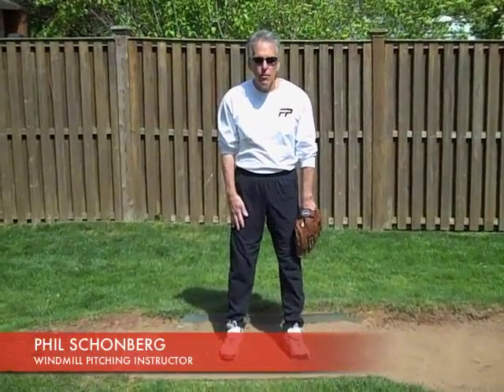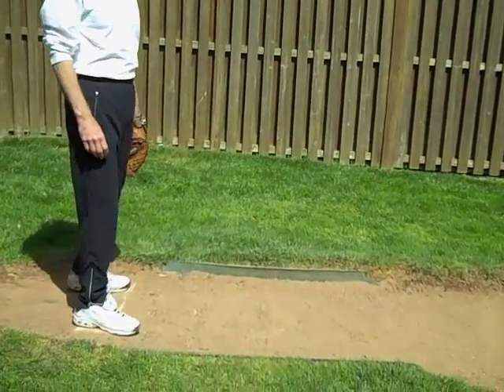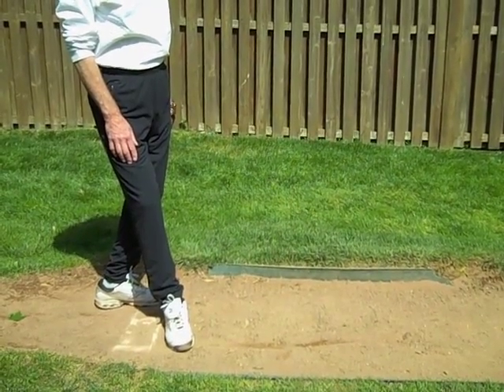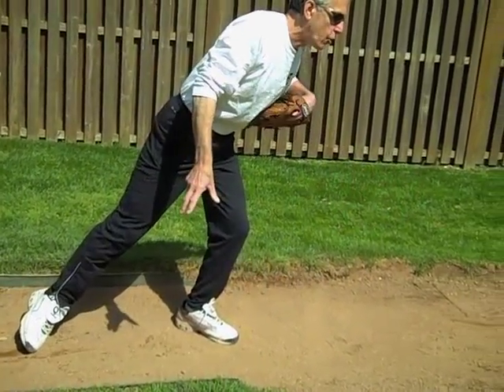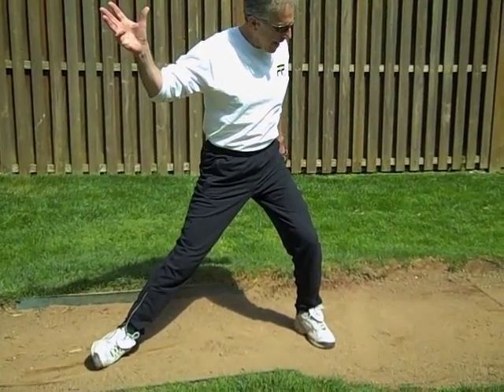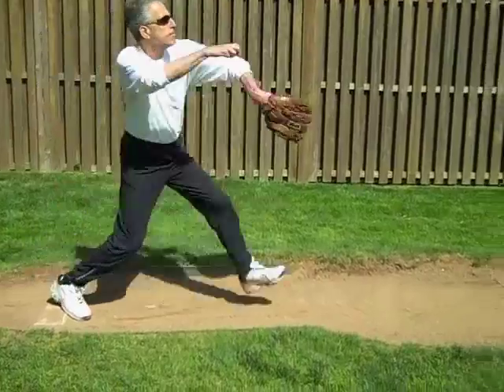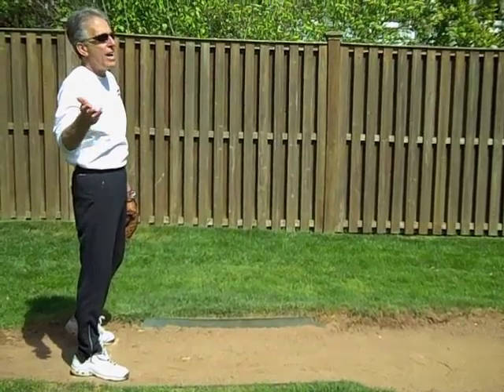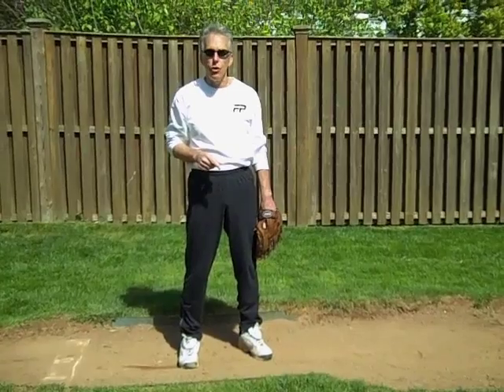Softball Pitching Problems: Dragging your foot is slowing you down!